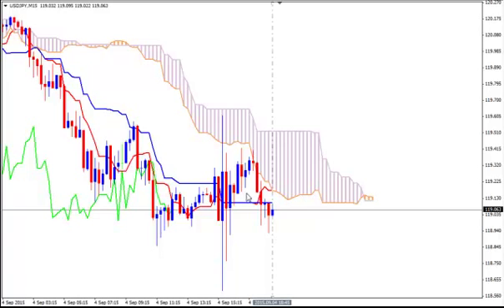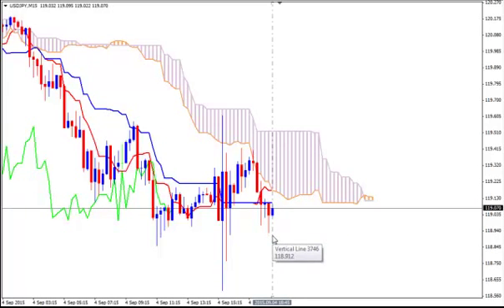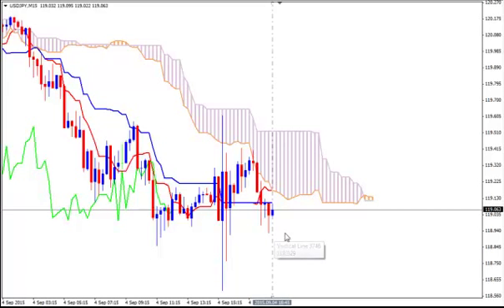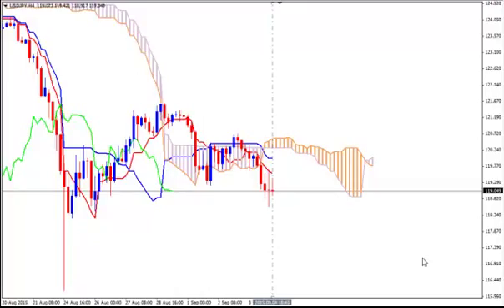USDJPY, 04/09/15 @15:53 GMT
SELL@118.91 SL@119.61 TP@116.27
Enter SHORT (SELL) from M15 TF on the condition you see a bearish candlestick closing below Kijun Sen when Chikou Span has crossed below past price action going down, Tenkan Sen has crossed below Kijun Sen going DOWN and ideally -but optionally- Kijun Sen sloping Downwards too.
Trail your SL above KUMO’s upper Border following its “stairs” and STAY IN while KIJUN Sen on M15 goes Down. When you see price closing above Tenkan Sen and Kijun Sen with both lines sloping Upwards, consider either Exiting or switching to M30 if Kijun Sen goes Down there and everything looks Bearish.
This way you gradually switch to higher TF using the exact same SL Trailing Strategy and STAY IN Criteria.
Happy pips!
Sofia